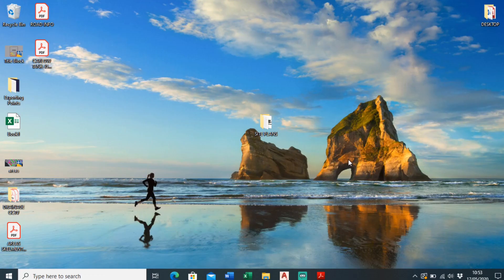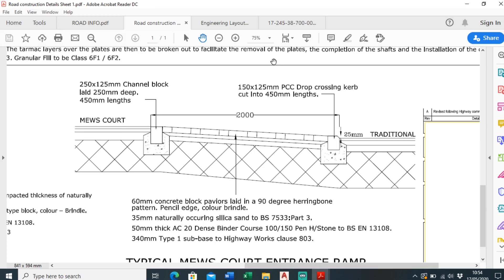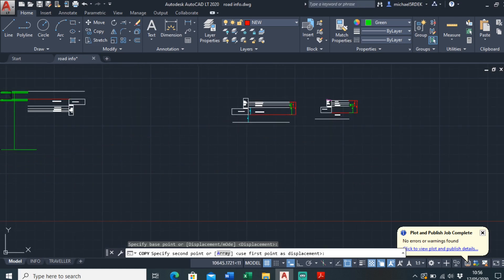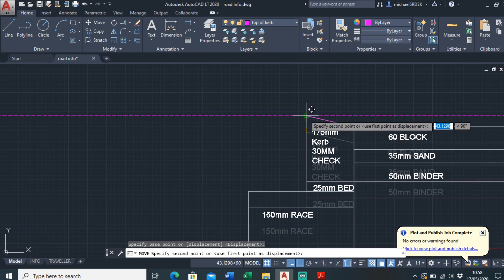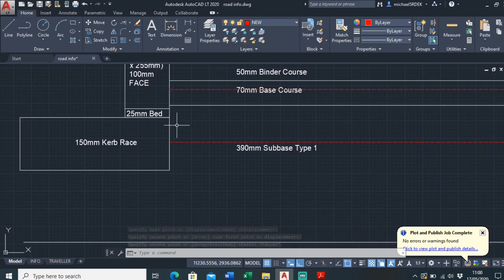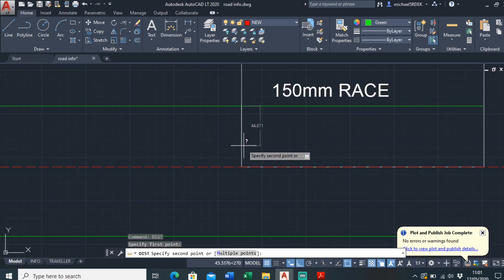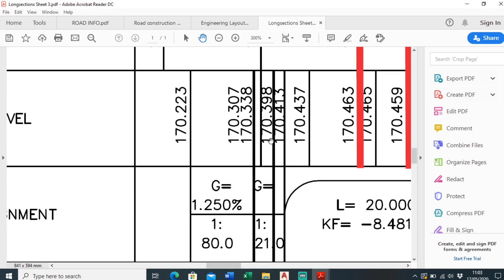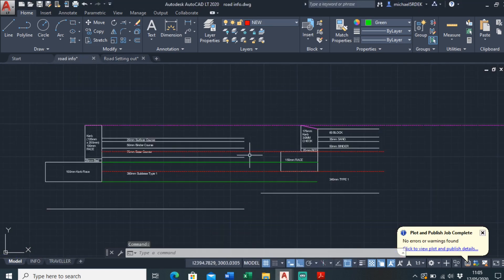HOW TO SET OUT RAMPS - RAMP DETAILS - ROAD SETTING OUT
In this video I talk through how I Set Out Ramps.
Ramp Details are common in new estates and can be tricky to set out.

Feel free to post suggestions.

MAH ENGINEERING